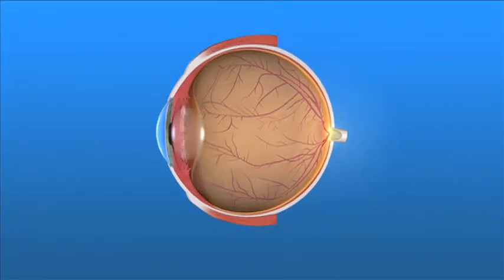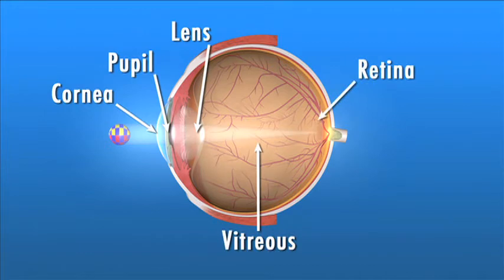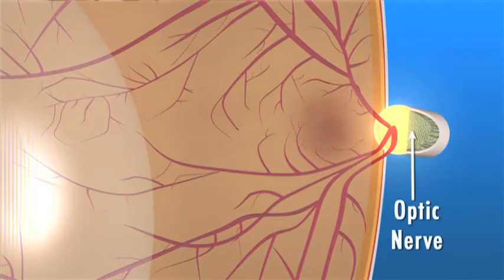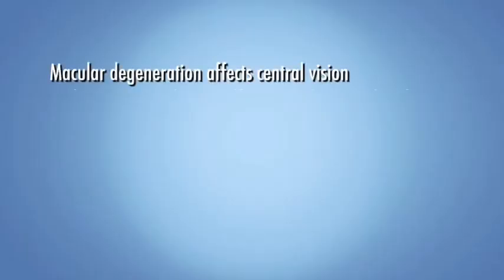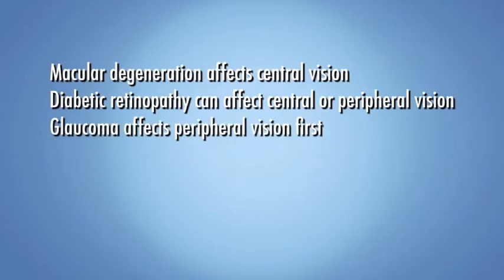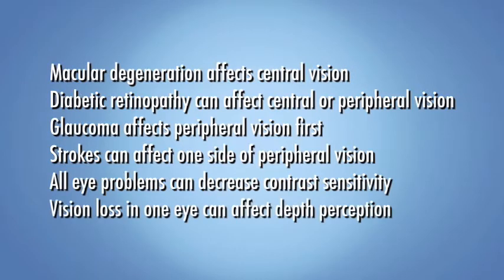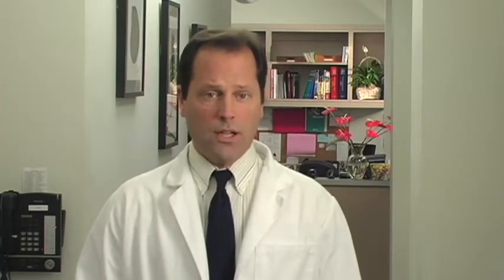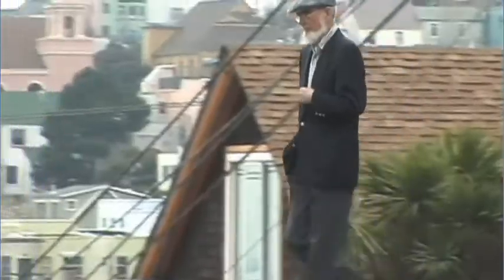Low Vision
If someone has lost enough of their eyesight that they have difficulty with everyday tasks, they have low vision. Fortunately, there are ways to help people accomplish everyday activities and regain independence. Vision rehabilitation teaches strategies to use remaining useful vision in new ways.